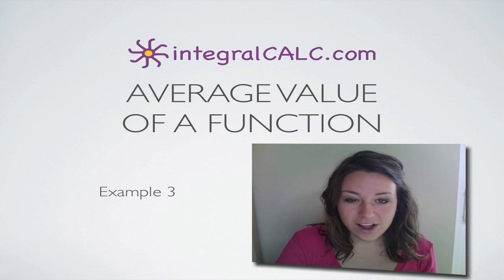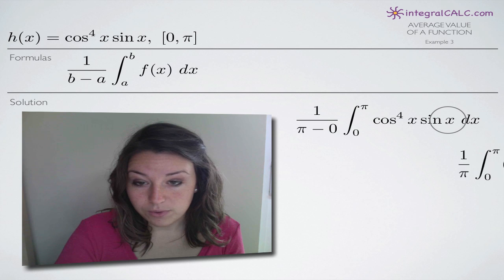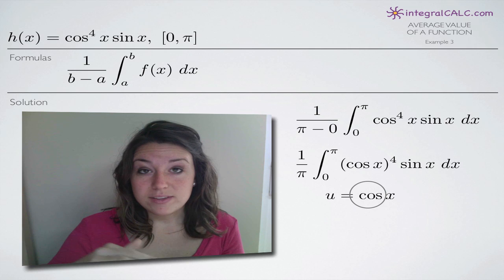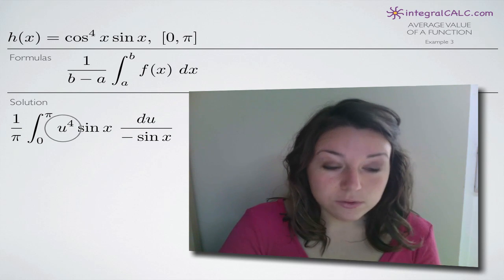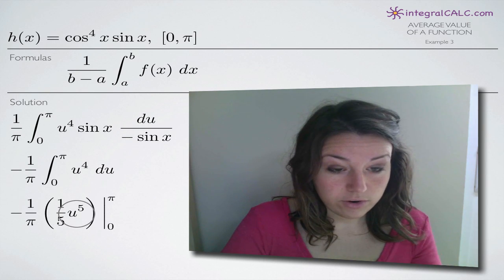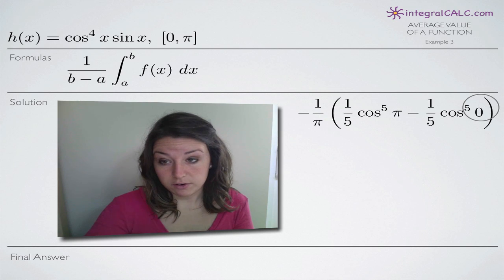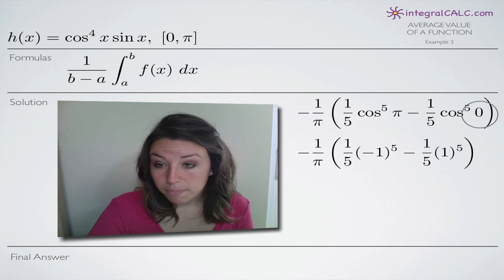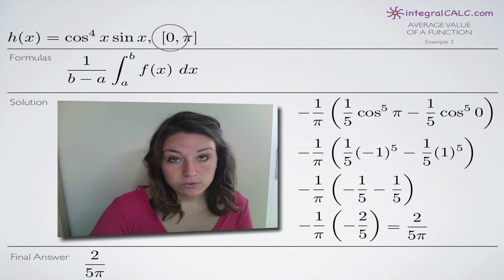Average Value of a Function Example 3 (KristaKingMath)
How to find the average value of a function over the range a to b.